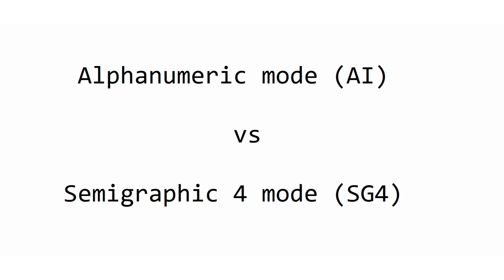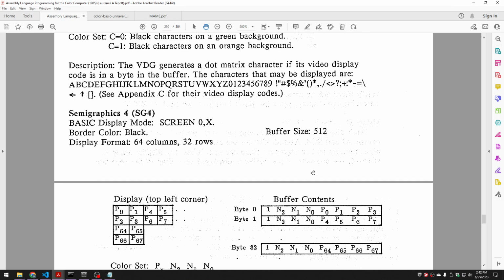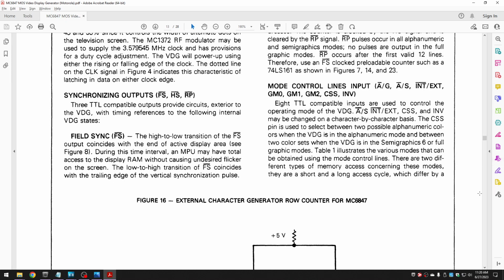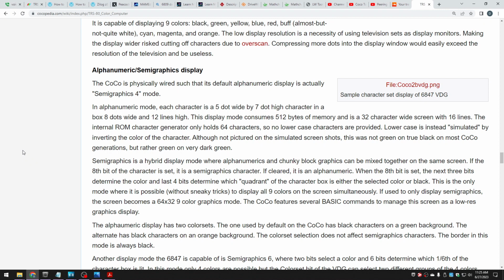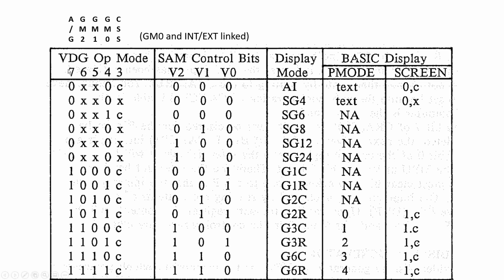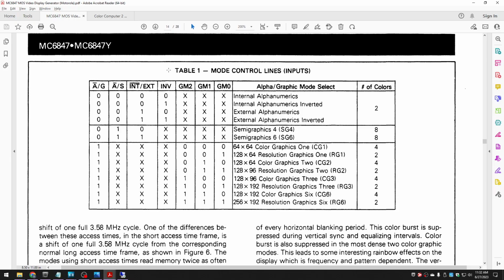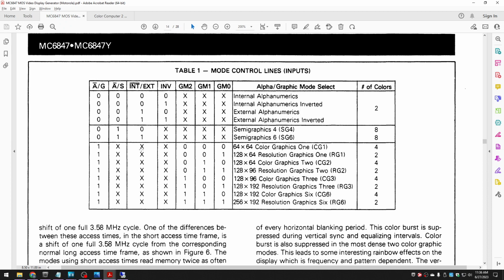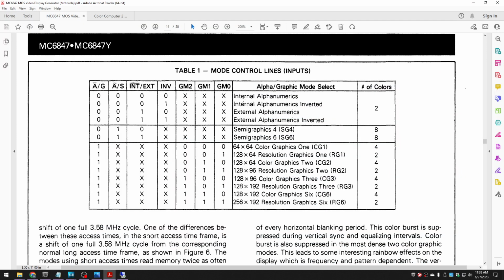Alphanumeric vs. Semigraphics 4 | VDG Adventures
How can Alphanumeric mode (AI) be a different display mode from Semigraphics 4 (SG4)?  They've got the same operating mode bits!  Surely those are names for different character sets, and not for different operating modes of the VDG, right?  After all, you can display BOTH kinds of characters on the screen simultaneously.  So, same mode!  Well, no, that logic doesn't hold up.  I dive deeper into hardware than I ever thought I would...

00:00 Intro
00:46 Text from Barden Jr.'s Color Computer Graphics book
01:23 Text from Tepolt's book
01:59 I resist the truth
02:31 Text from VDG Data Sheet
04:09 Text from Cocopedia
04:21 Text from CoCo Service Manual
05:21 Annotating Tepolt's mode table with VDG pins
06:18 Mode table from VDG Data Sheet
08:01 Cocopedia on the higher semigraphics modes
09:06 Thanks, Julian!
09:50 Feel free to correct any mistakes!